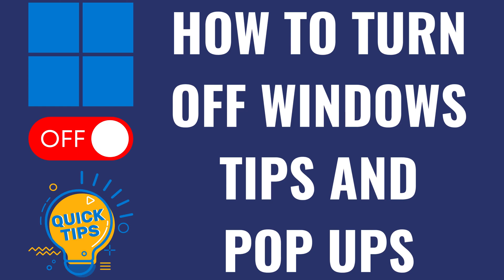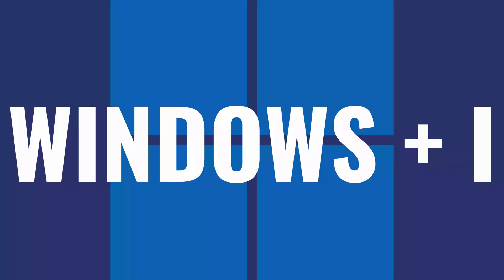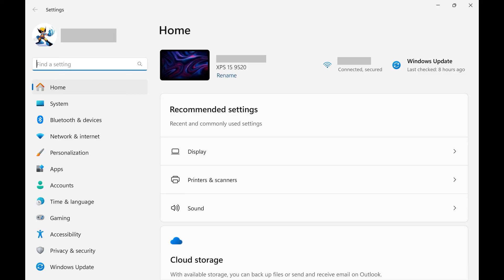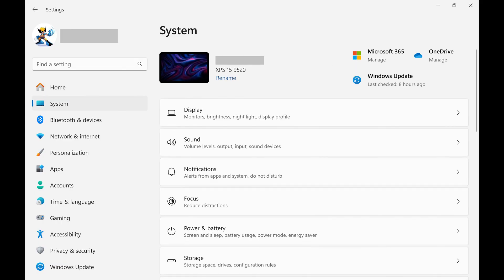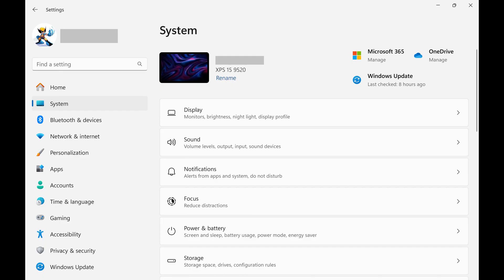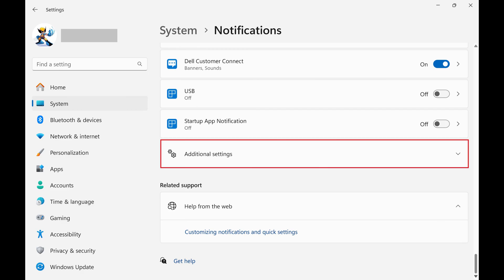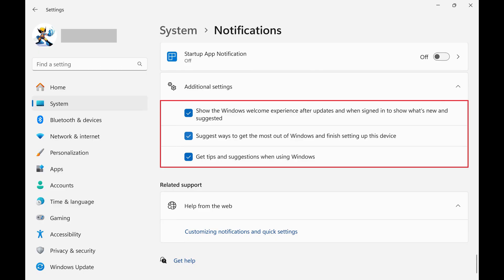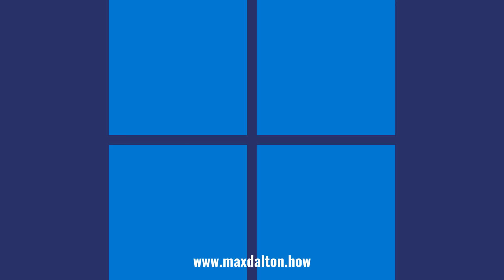How to Turn Off Windows Tips and Pop Ups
In this video I'll show you how to turn off Windows tips and pop ups.

Timestamps:
Introduction: 0:00
Steps to Turn Off Windows Tips and Pop Ups: 0:05
Conclusion: 0:44

Video Transcript:
Step 1. Navigate to your Windows home screen and then press both the "Windows" and "I" buttons at the same time. Your Windows settings screen opens.

Step 2. Click "System" in the menu on the left side of this screen. Associated options are shown on the right side of the screen.

Step 3. Click "Notifications" in this menu.

Step 4. Scroll down this menu, and then click to expand "Additional Settings."

Step 5. Click to remove the check mark from next to all of the options in this section. Going forward, you'll no longer receive Windows tips and pop ups.